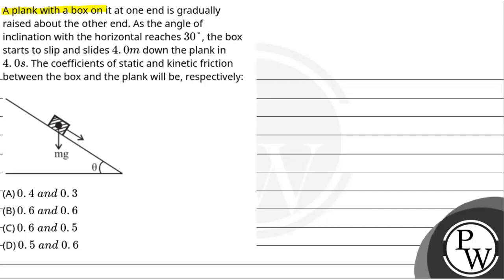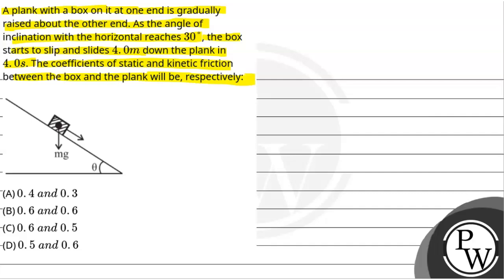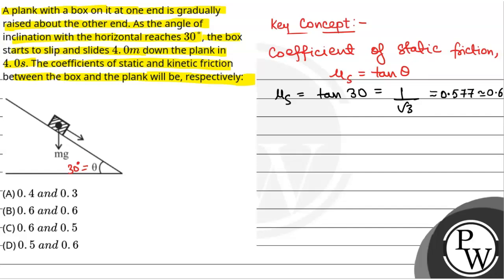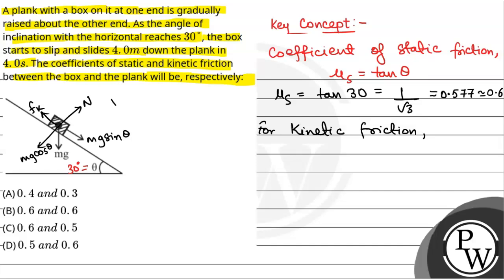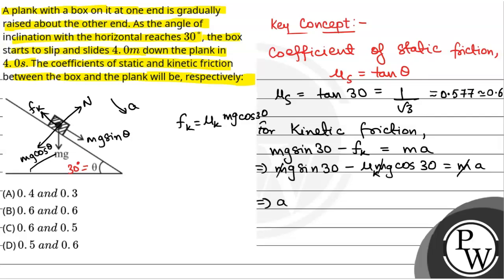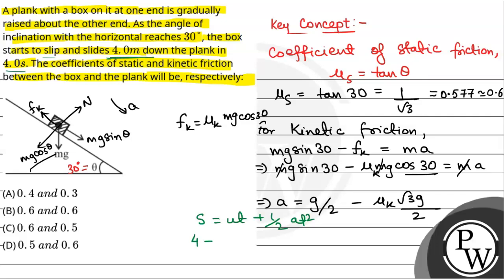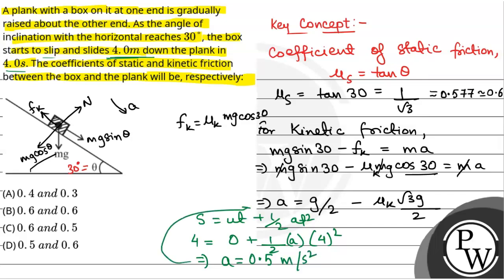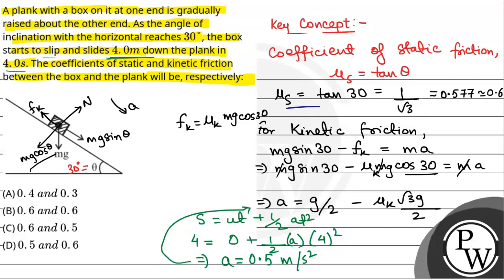A plank with a box on it at one end is gradually raised about the other end. As the angle of inc....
A plank with a box on it at one end is gradually raised about the other end. As the angle of inclination with the horizontal reaches 30&#176;, the box starts to slip and slides4.0m down the plank in 4.0s. The coefficients of static and kinetic friction between the box and the plank will be, respectively: 📲PW App